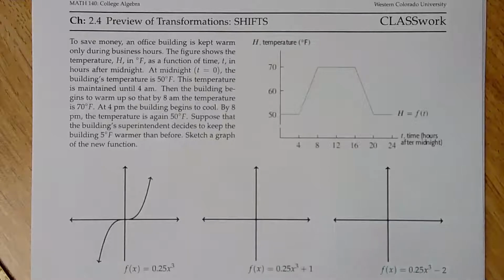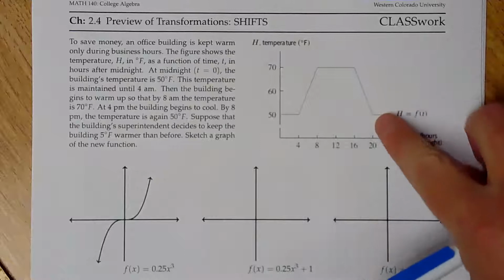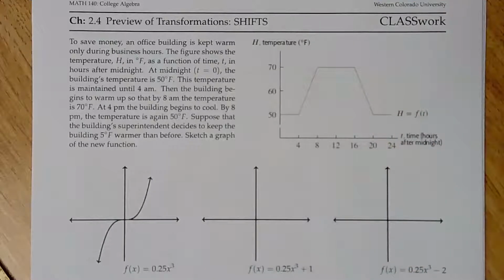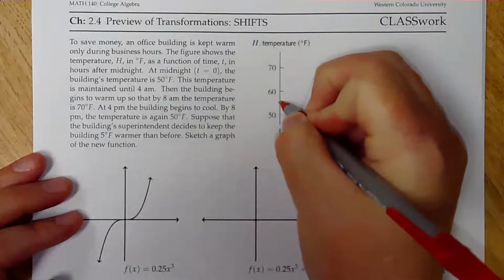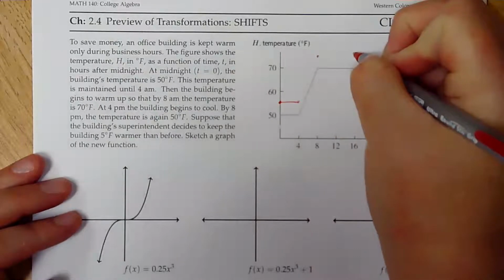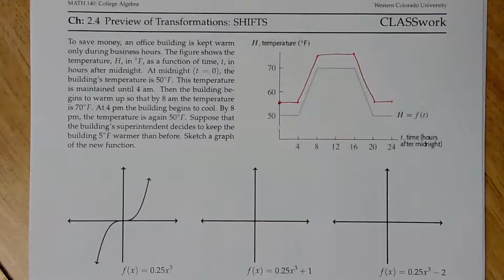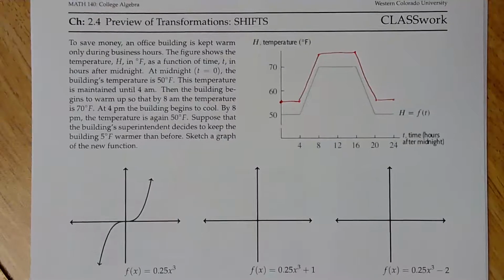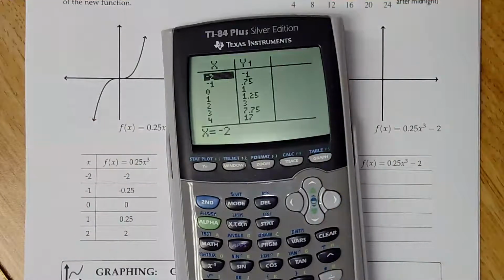Math140 2.4A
vertical graph transformations